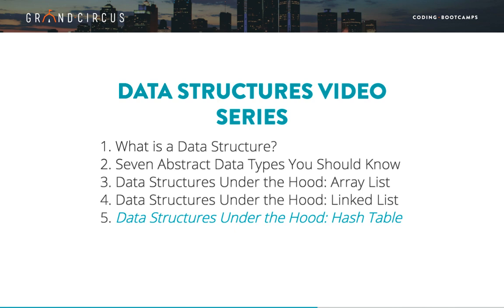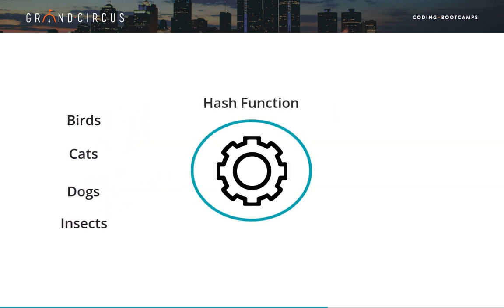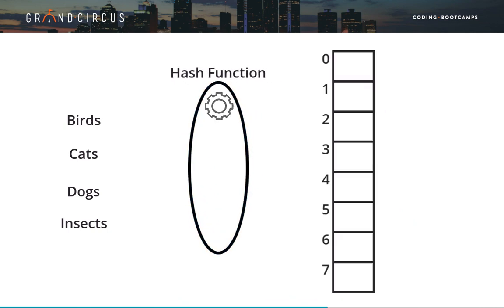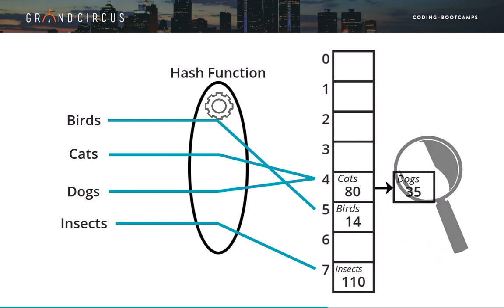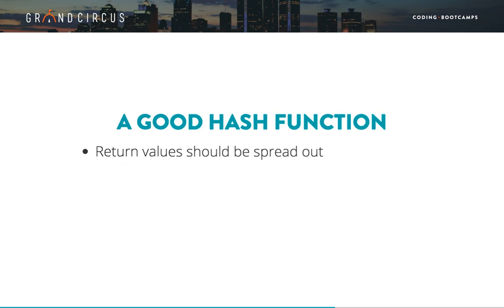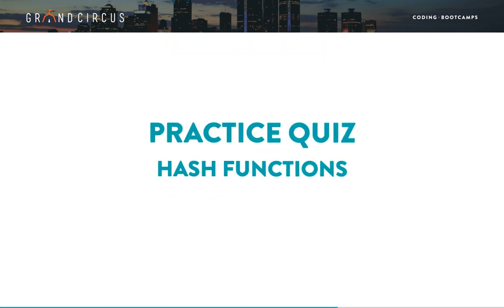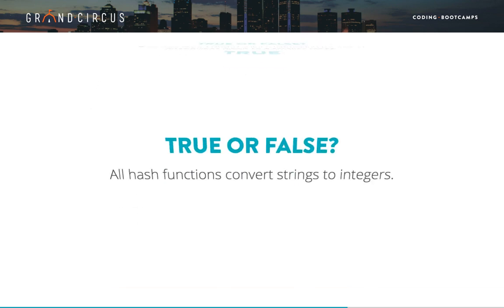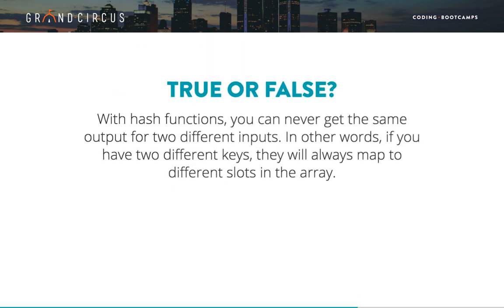Data Structures, Part 5 - Hash Table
So far in the series, we’ve looked at how various data structures are used to build common abstract data types which provide the building blocks to work with data in our programs. Some data structures use arrays, others use linked nodes. In this video we’ll finish up our discussion of data structures by learning about hash-based data structures.